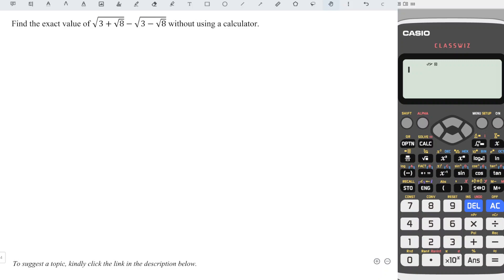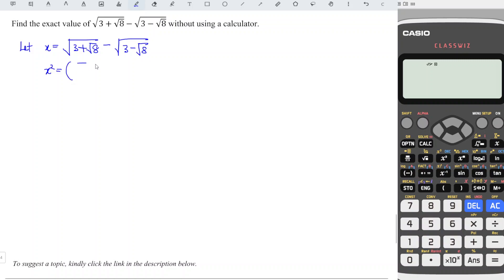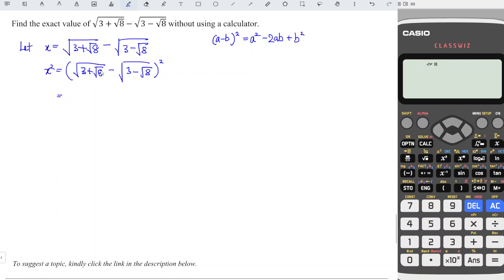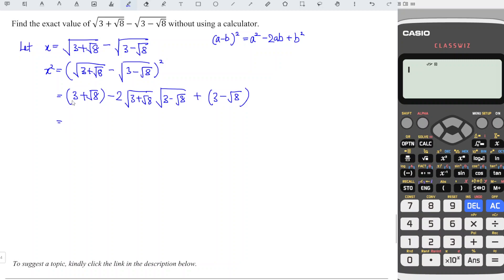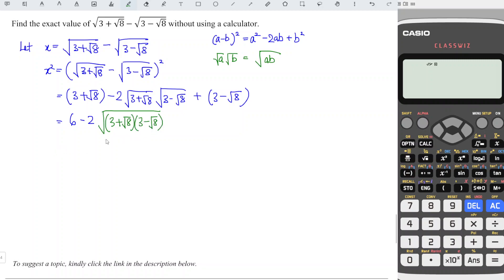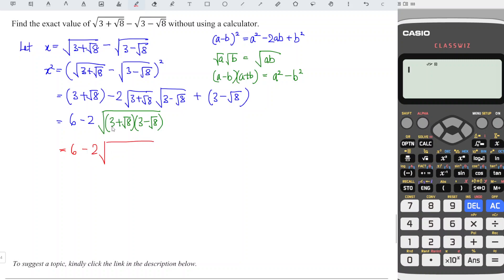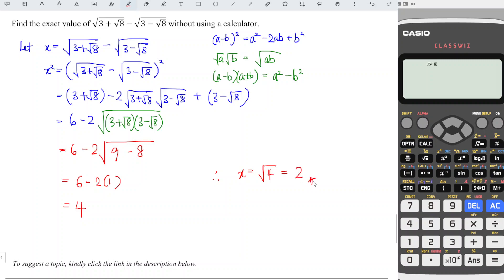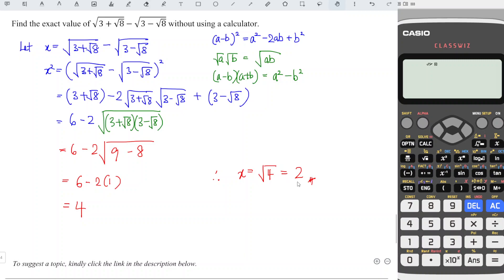Simplifying surds without calculator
Mathematics challenge! Calculate the exact value of the given surds without using a calculator.
IGCSE additional mathematics.